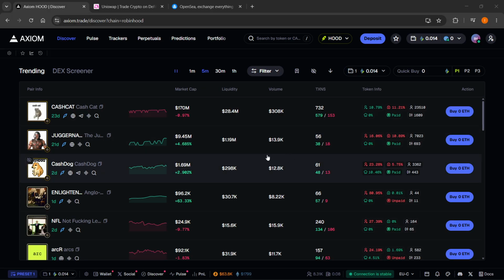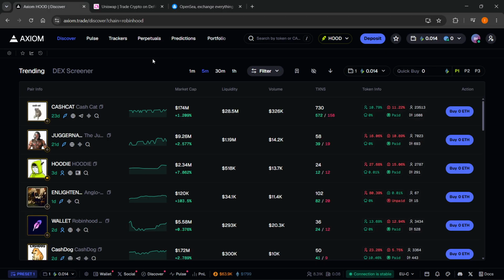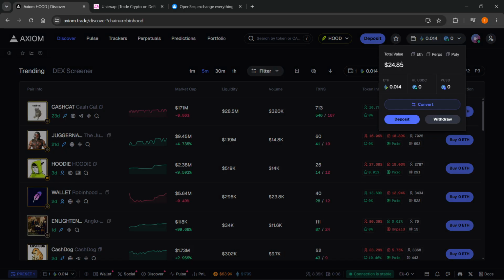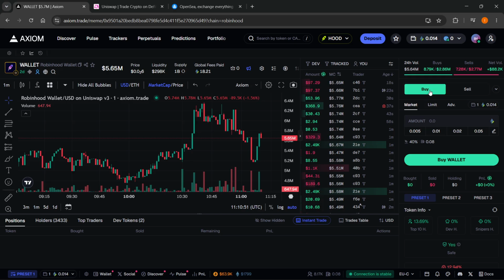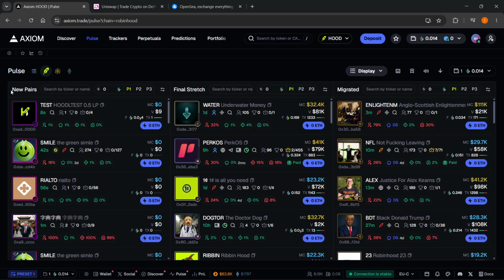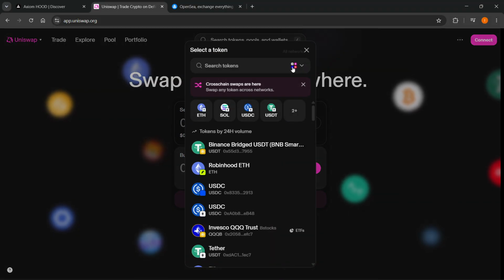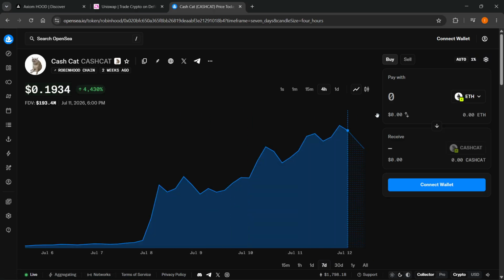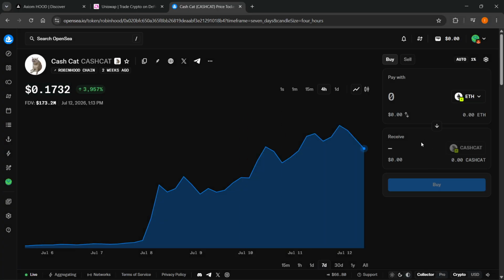How To BUY MEME COINS On Robinhood Chain (QUICK & EASY) 2026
In this video, I'll show you how to buy meme coins on robinhood chain. This is a full guide on how to navigate the robinhood platform to purchase popular meme coins in 2026. In case you've been trying to invest in meme coins using robinhood, this is the video you need to see!